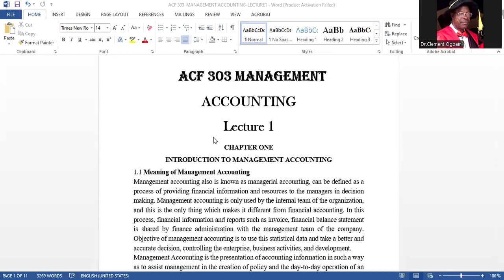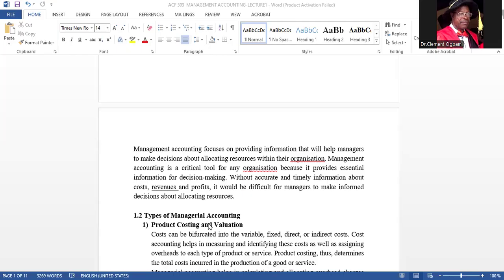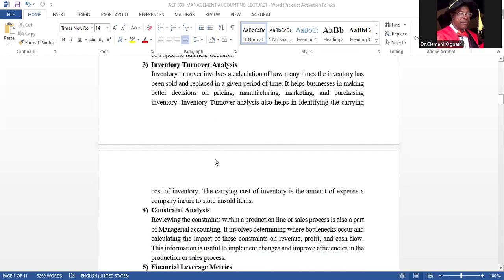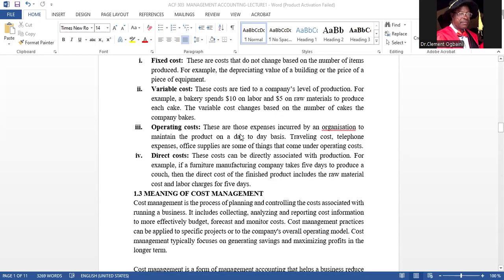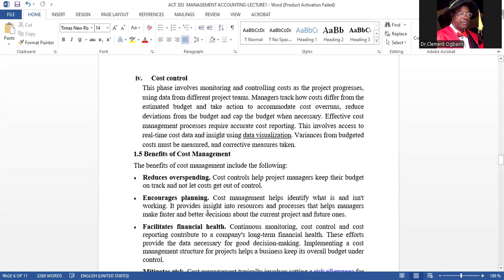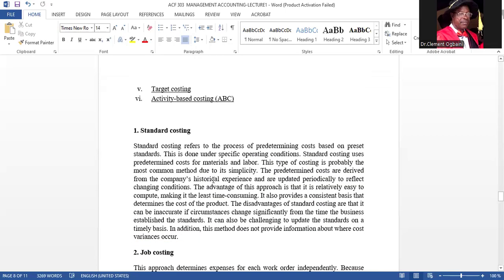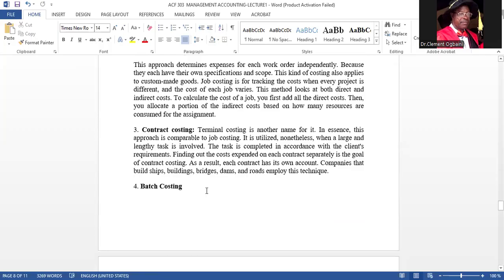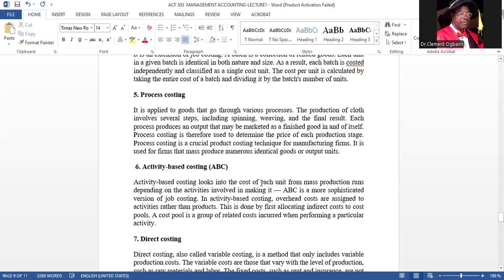MANAGEMENT ACCOUNTING ACF 303 1